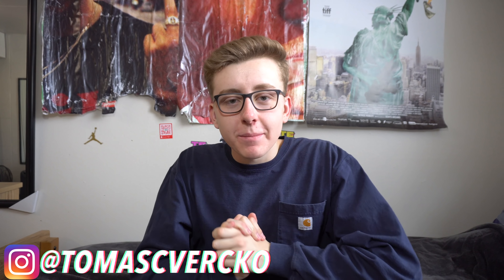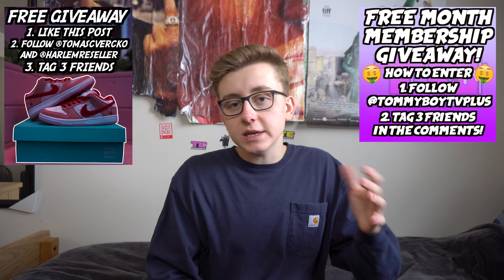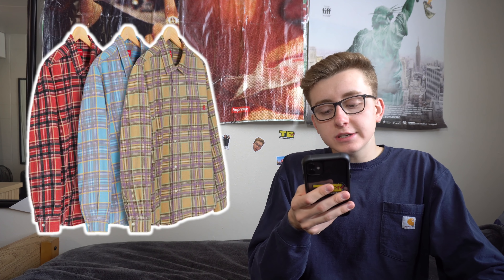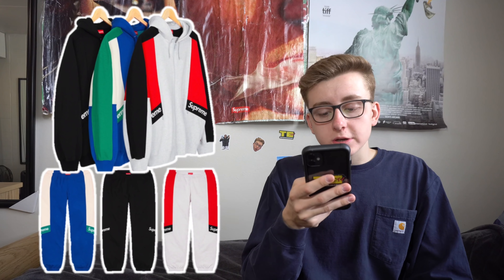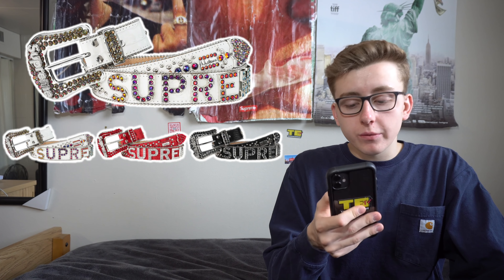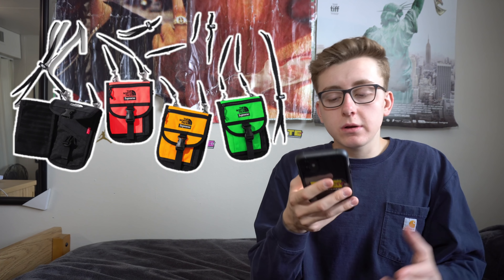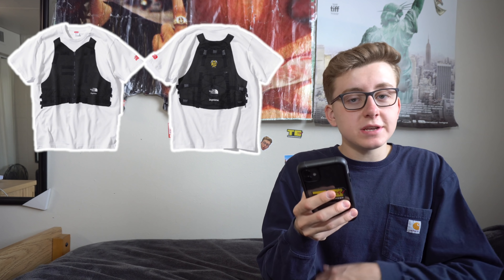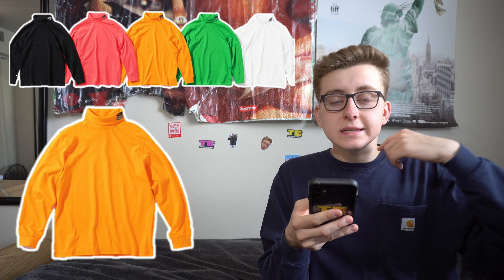RETAIL AND RESALE Supreme x The North Face Week 3 SS2020 FULL DROPLIST! | MOST HYPED? | BEST COLLAB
WELCOME MY FELLOW HUMANS

TODAY we back at with the weekly episode of the Supreme Retail and Resale Full Droplist video and this time we focused on the Week 3 SS2020 release! And of course this week is highlighted by The North Face collab which is very sought after and unfortunately very expensive as well, at least some pieces are.
Which Piece Will You Be Going For¿